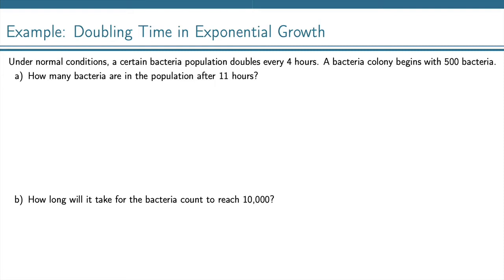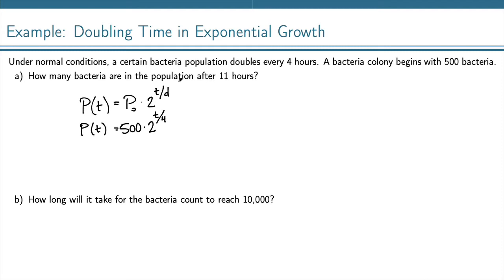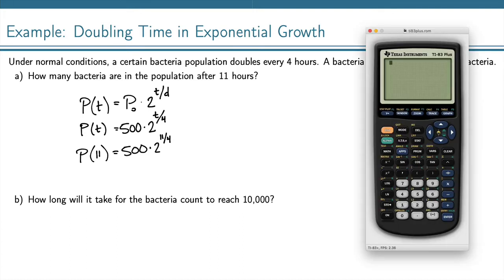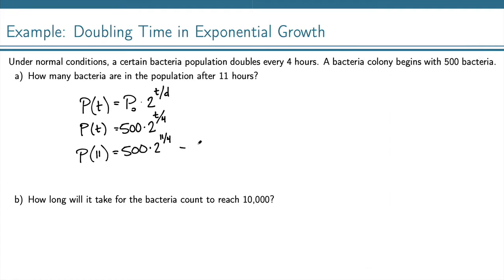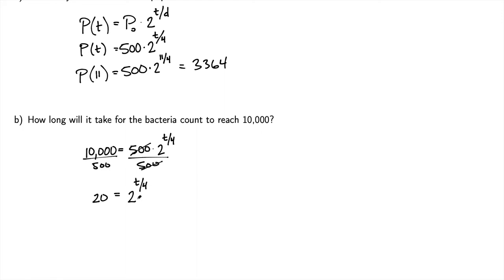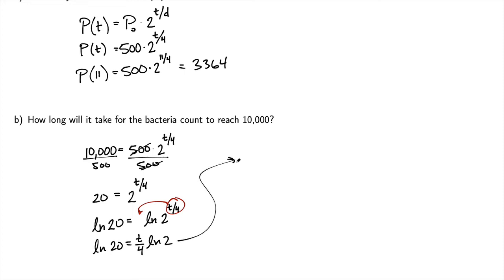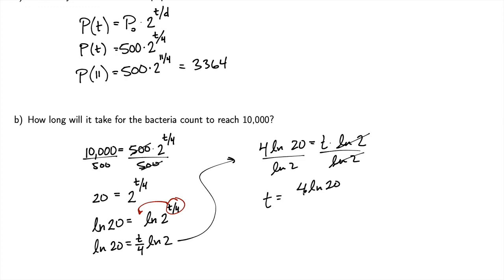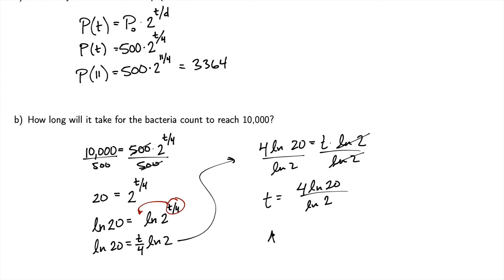Example: Doubling Time in Exponential Growth (1)